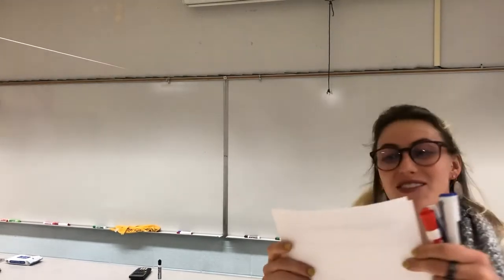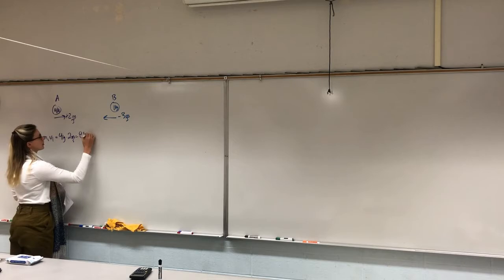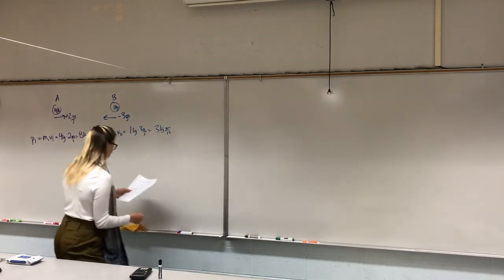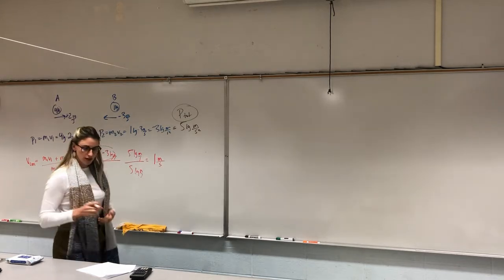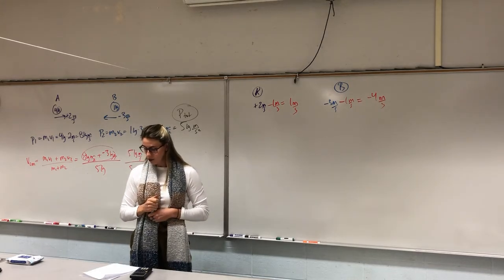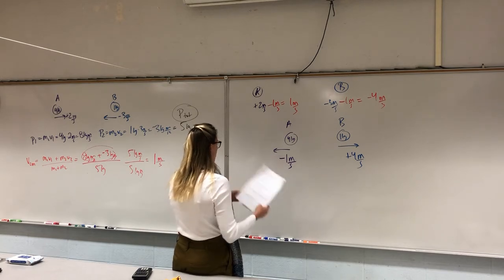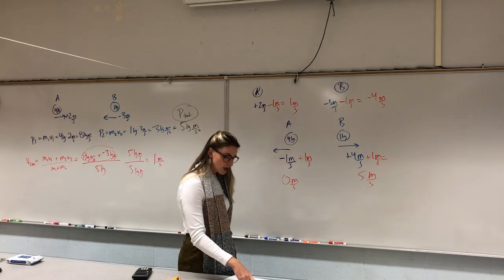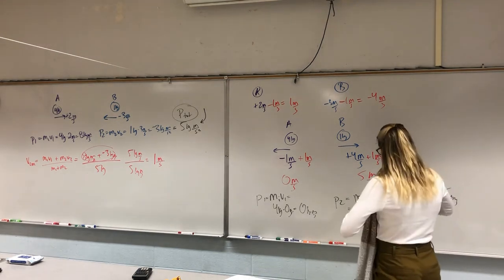Lesson 4.7: ZMF Intro ANSWER KEY